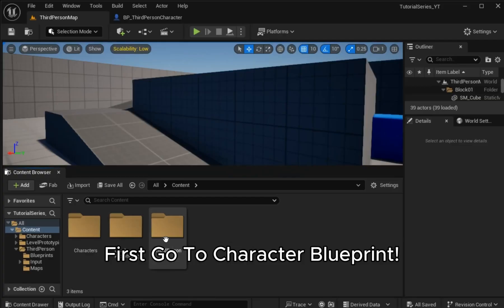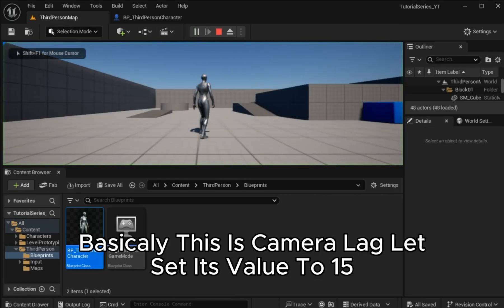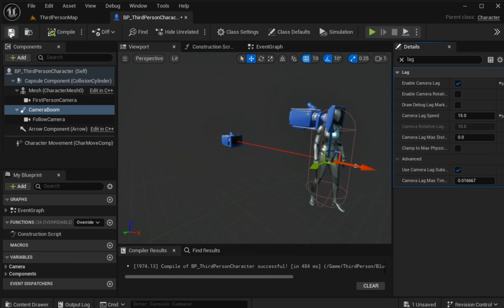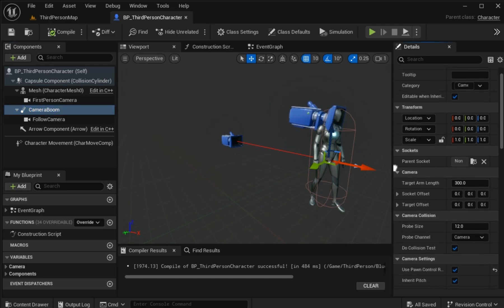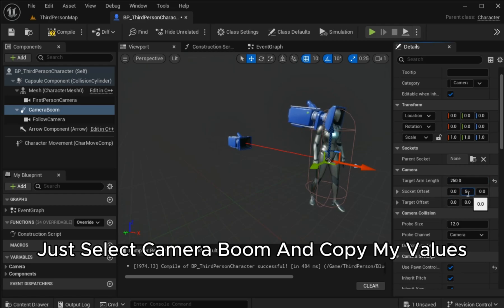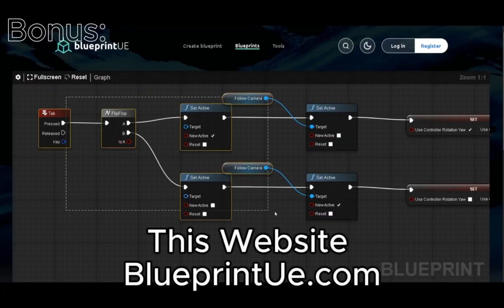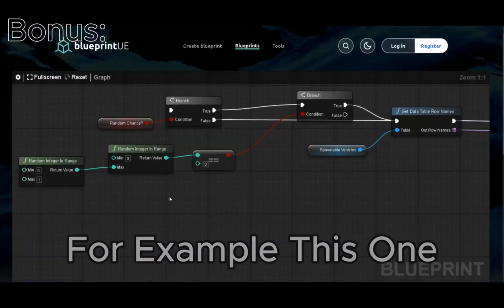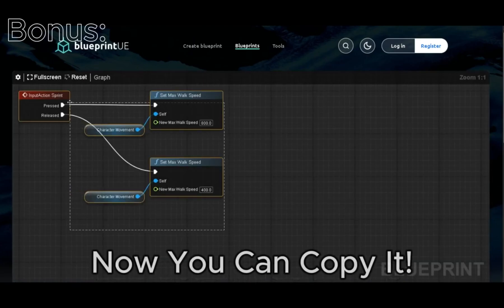How to Create a Realistic AAA-Style Third-Person Camera in Unreal Engine 5 | FPP and TPP Series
🎮 Learn How to Build a Realistic AAA-Style Third-Person Camera in Unreal Engine 5! 🎮

In this video, we dive deep into creating a AAA-quality third-person camera system in Unreal Engine 5, part of our FPP & TPP series. Whether you're making a high-end shooter, RPG, or cinematic adventure, a solid camera system is key to immersion and polish. 🔥

📌 What You’ll Learn:

Smooth camera follow and rotation

Collision handling and lag

Transitioning between First-Person and Third-Person perspectives

Tips for AAA-style feel and responsiveness

💡 This setup is perfect for both beginners and experienced Unreal Engine developers aiming for high production value.